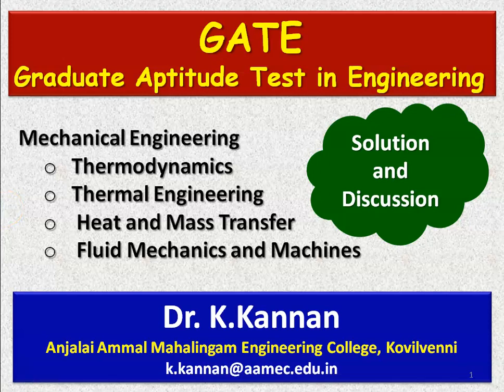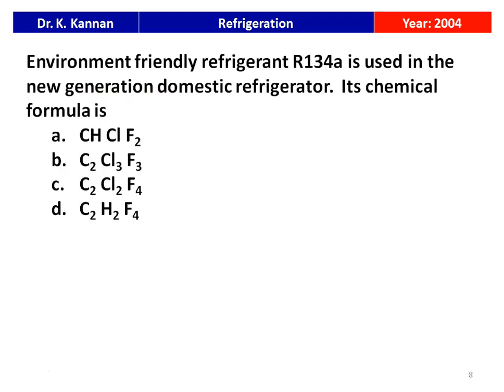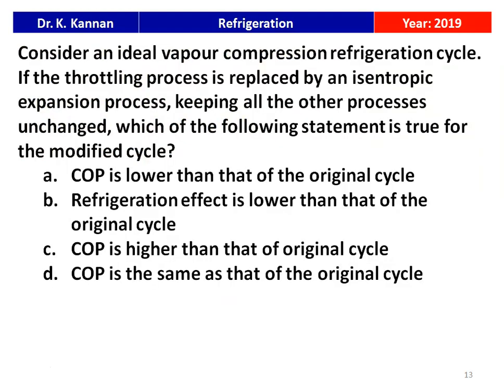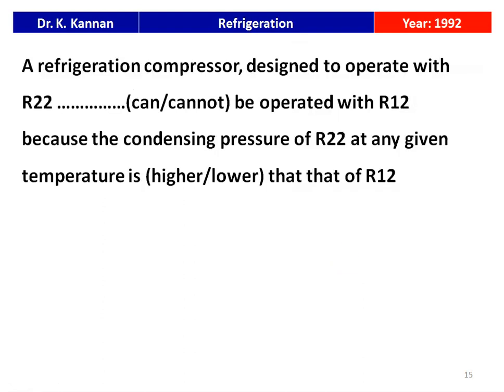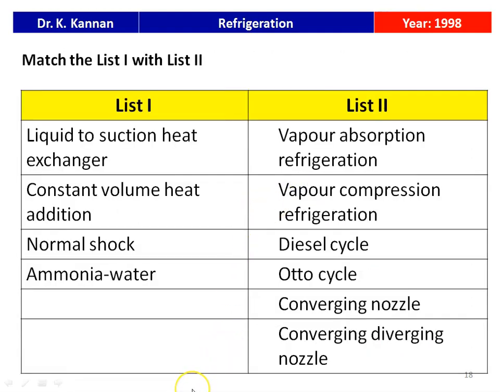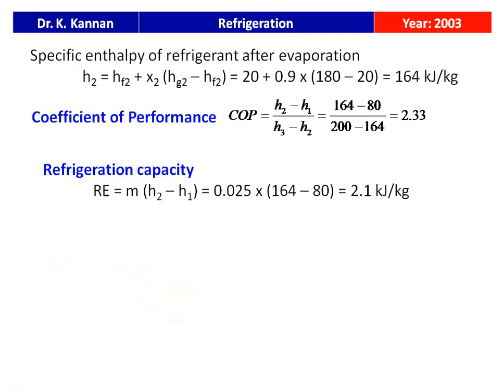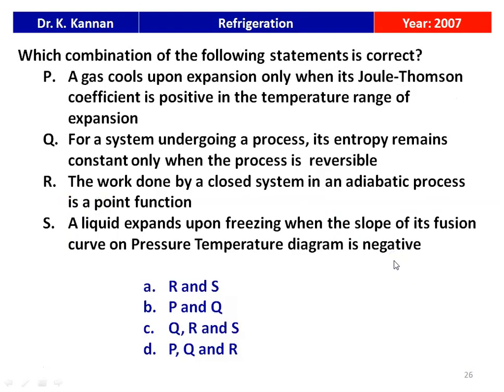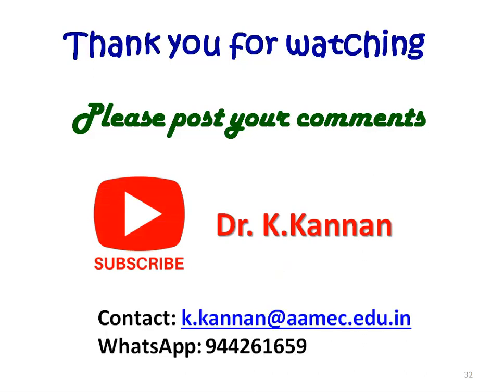GATE 28 Refrigeration - I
GATE question in the subject refrigeration are solved and discussed from various GATE question papers